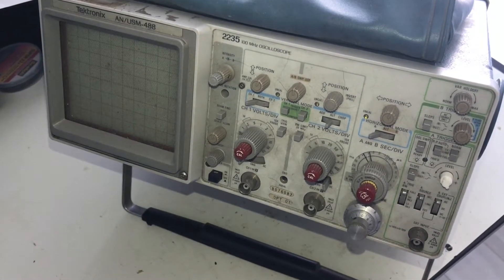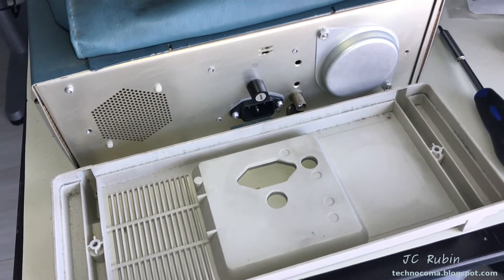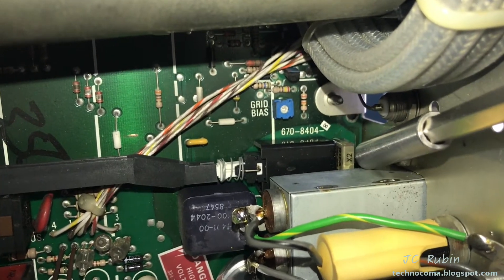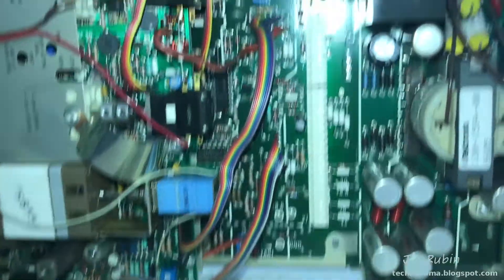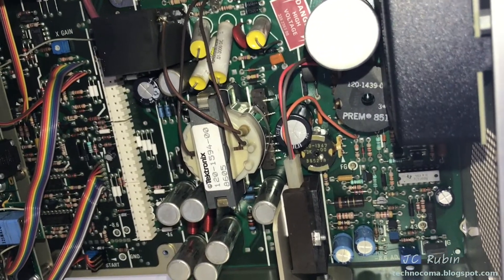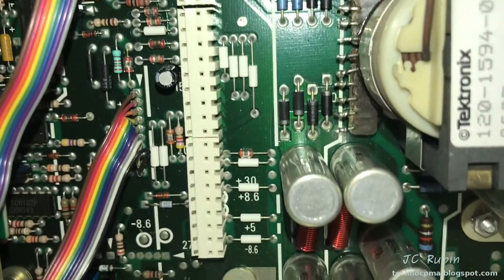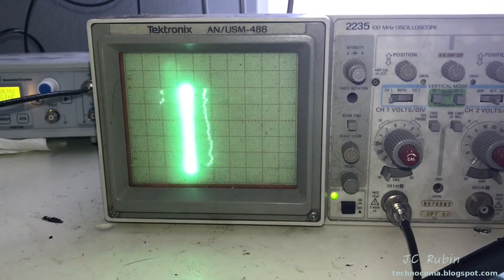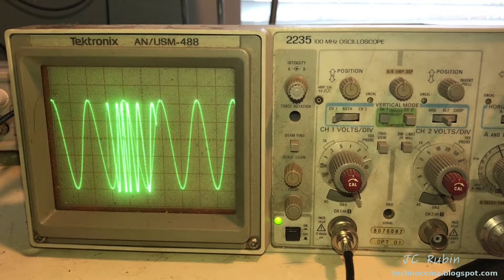Tektronix AN/USM-488 2235 Oscilloscope repair and calibration 1 of 7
This series chronicles the repair and calibration of my Tektronix 2235 100MHZ dual trace oscilloscope that had a bad Horizontal Mode A after a fire caught within the scope while working with it on the Delorean outside.  While the failed Cap was repaired, this secondary issue was harder to find.